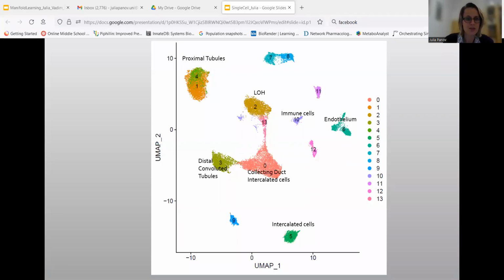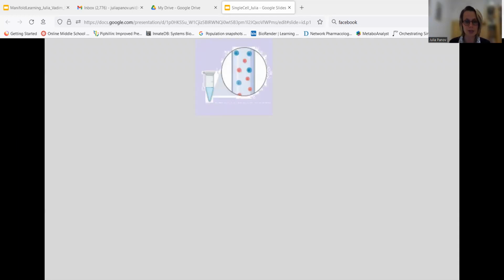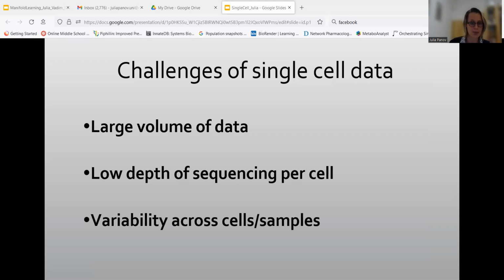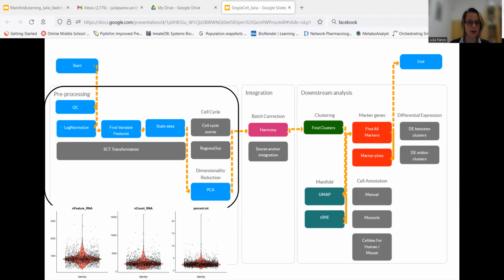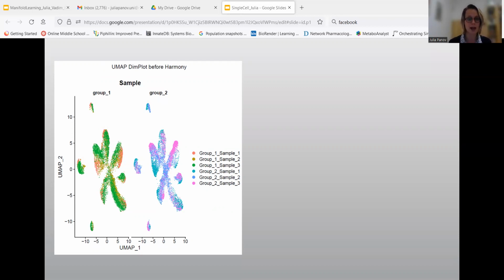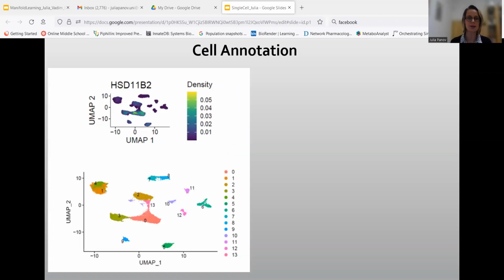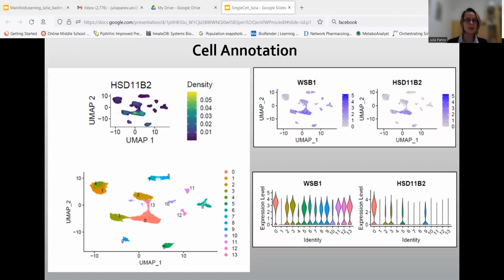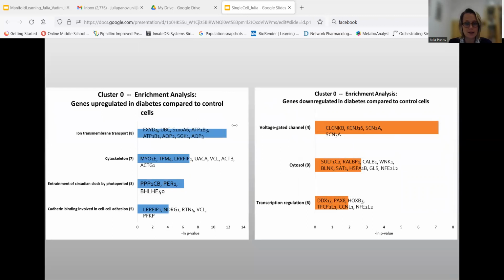scRNA-seq: Single Cell RNA Sequencing Data Analysis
Single cell RNA sequencing (scRNA-seq) is a popular and powerful technology that allows you to profile the whole transcriptome of a large number of individual cells. Unlike bulk RNA-sequencing profiling where sequencing libraries are generated from thousands of cells, scRNA-sequencing technologies isolate single cells and generate cell-specific sequencing libraries to mark RNA content with a cell-specific molecular barcode. Analysis of this data generates gene expression estimates at the single cell level. SCT enables the measurement of the transcriptomic information for a range of thousands up to millions of single cells in a single experiment.

However, the analysis of the large volumes of data generated from these experiments requires specialized statistical and computational methods. Many of the methods have been extensively tested and standardized.

In this video we talk about single cell sequencing, look at RNA sequencing pipeline, and discover how to utilize scRNA-seq methods such as batch effect elimination (through anchoring), manifold learning, as well as annotation of cell clusters by their biological cell type.

Here is what we will cover in this video:

00:00 Intro
00:42 Single cell sequencing technology
02:44 Challenges of single cell data
04:01 Single cell analysis pipeline
05:50 Batch effect
07:22 Manifold learning
08:20 Annotation of cell clusters by their biological type
11:35 Result of analysis

Ready to get started? This video is just a preview. If you want to see more, join Omics Logic: A place to learn bioinformatics and data science for biology students. This portal is about scientific inquiry using complex biological data. We call it "Omics" - genomics, transcriptomics, meta genomics, epigenomics.